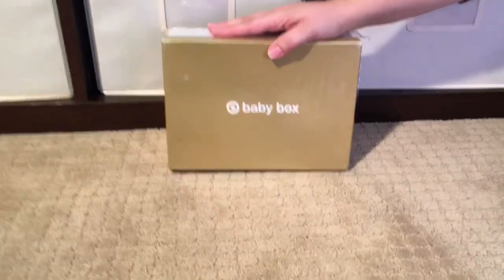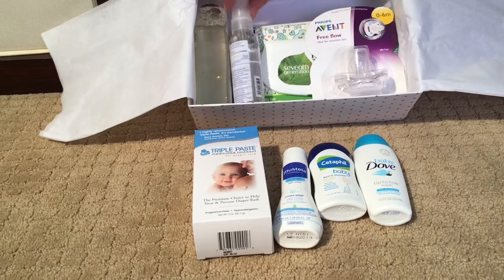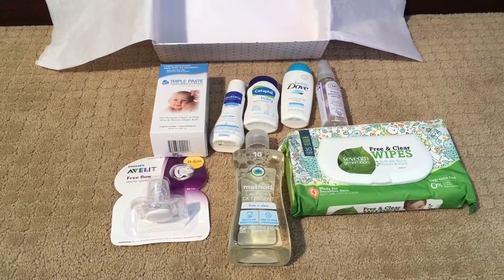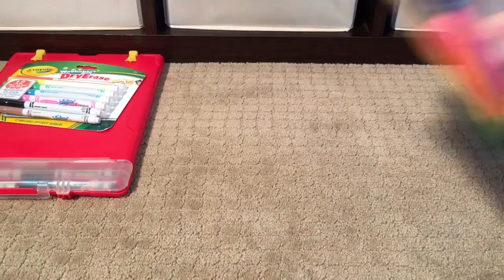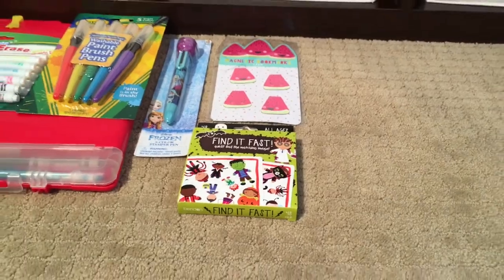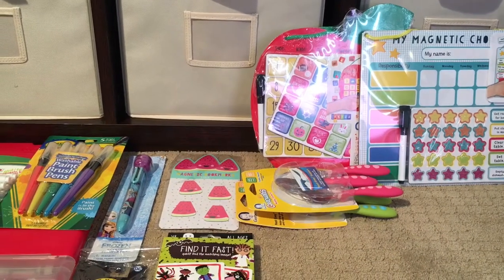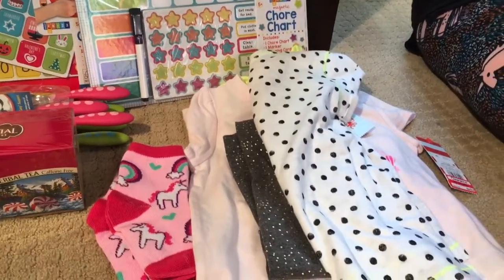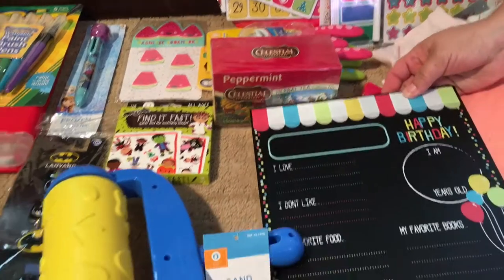Target Baby Box Unboxing and Mini Haul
Hello, Everyone! Since my family and I, yep the entire troop from my 23 year old down to the two-year old, end up at Target and Costco together just about every weekend (and because haul videos are one of my guilty pleasures) I thought I would try my hand at it. Thanks for being here!

NOTICE: All music heard in my videos is from iMoive, is royalty free, and is used with permission from Apple, Inc. I do not own any rights to the music heard in my videos.